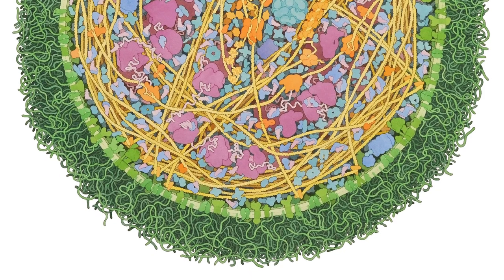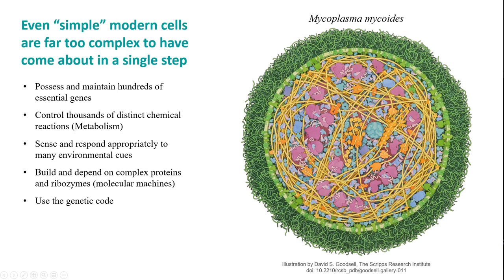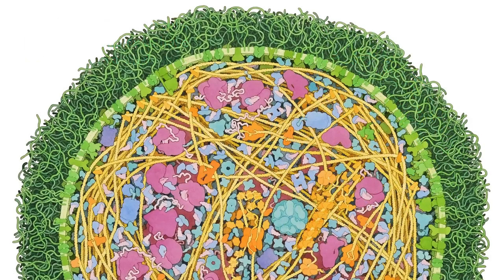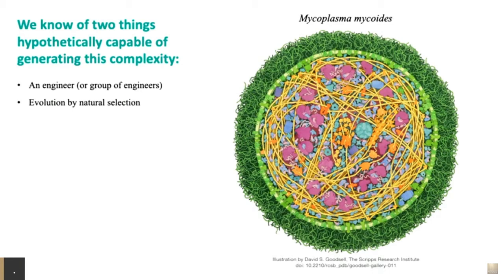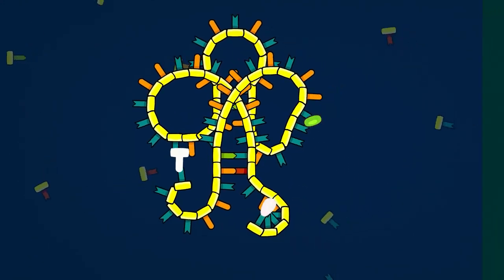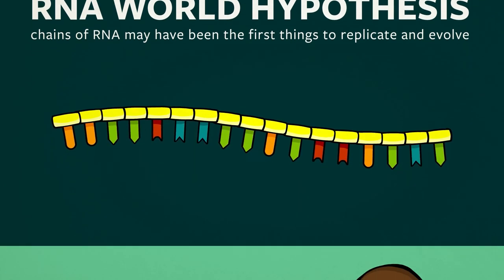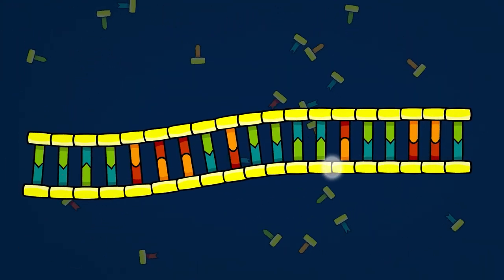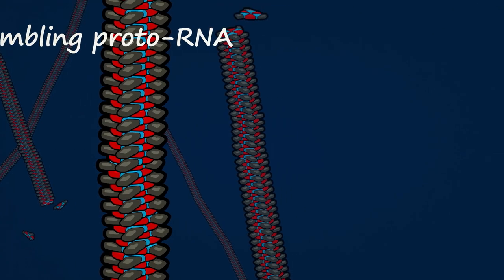In The Beginning... According To Science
In this article you can see multiple images of the Star Beta Pictoris